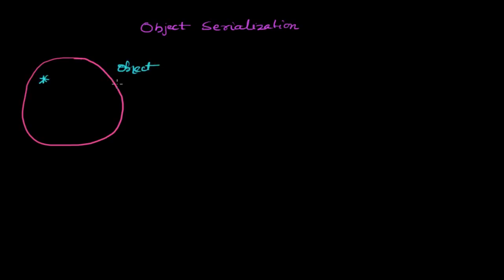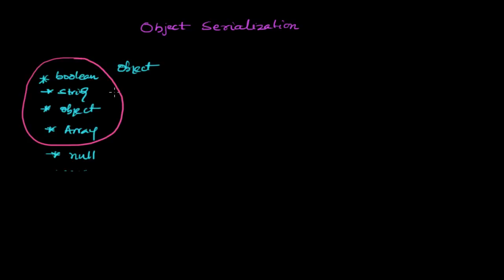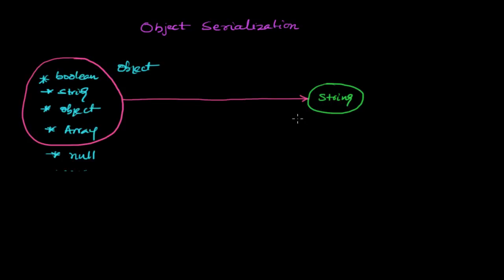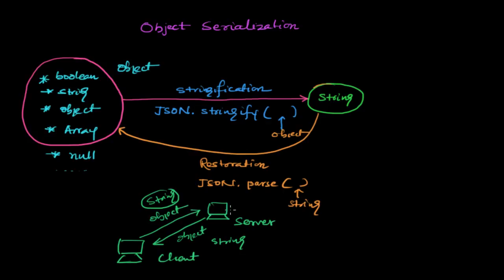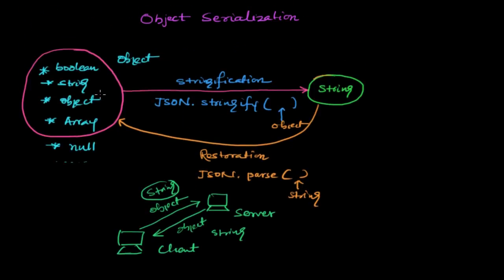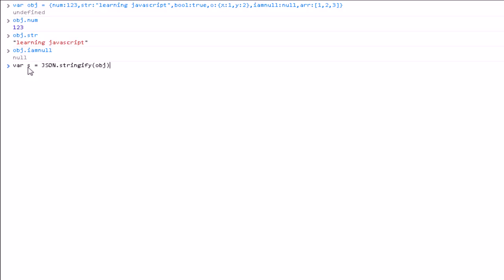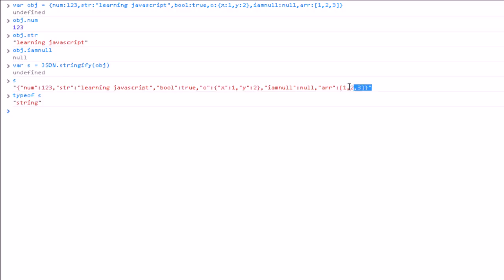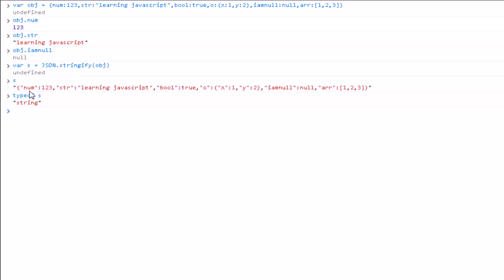JavaScript Tutorial What is JSON